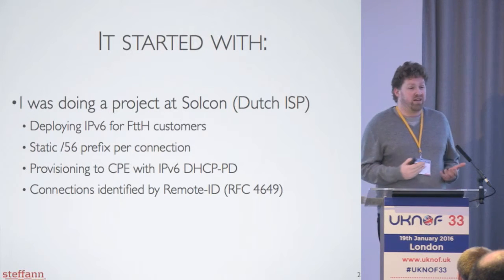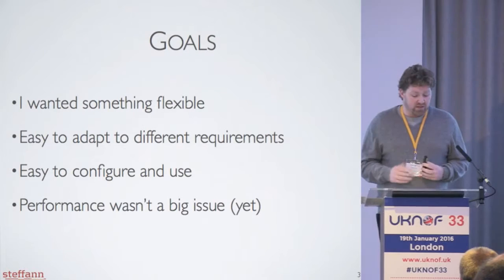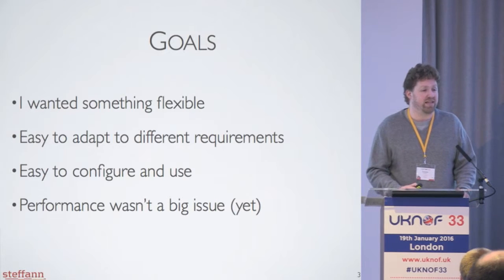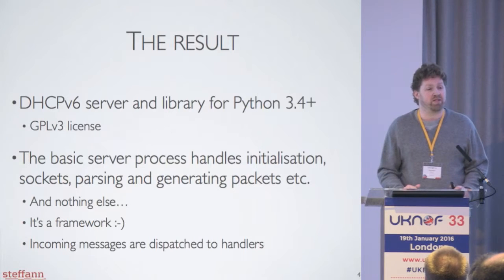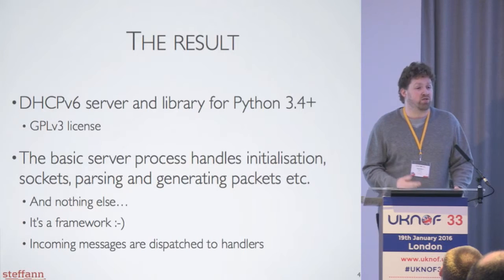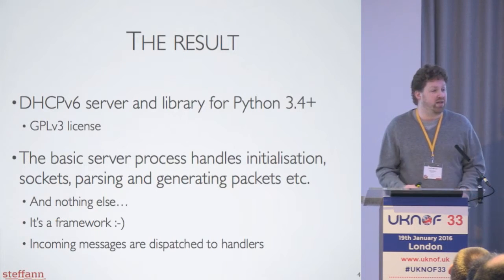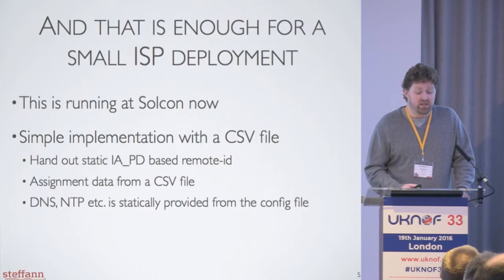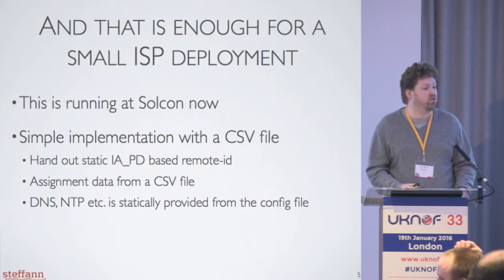UKNOF33 - DHCPKit: a customisable DHCPv6 server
Speaker: Mr. Sander Steffann (S.J.M. Steffann)

When deploying IPv6 on a Dutch FttH network I found no open source DHCPv6 server suitable for that scenario. All of them are designed for a dynamic network, while the ISP wants to assign fixed IPv6 prefixes to customers and not assign anything else. Such a configuration was a hack as best and made the DHCPv6 server shut itself down at worst. So I wrote my own fully customisable DHCPv6 server in Python3 and made it open source. This is the result.